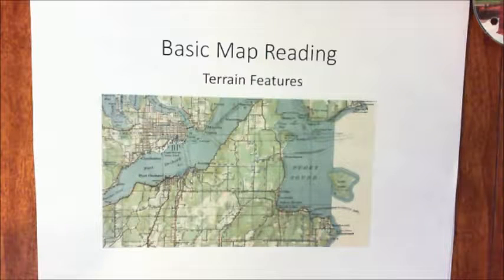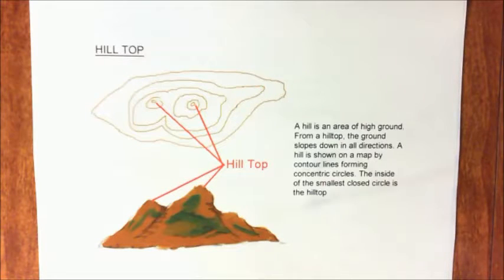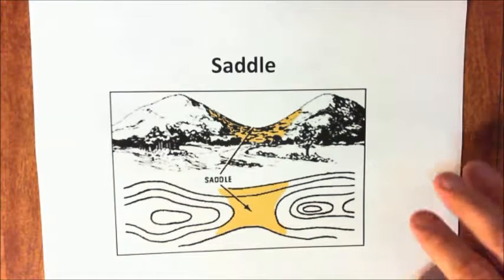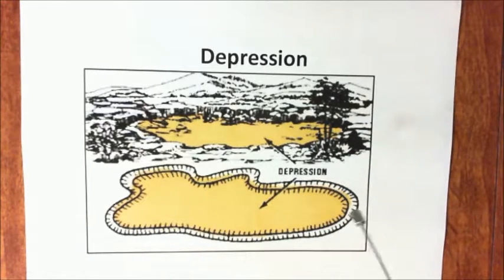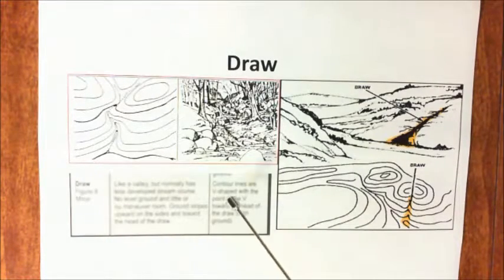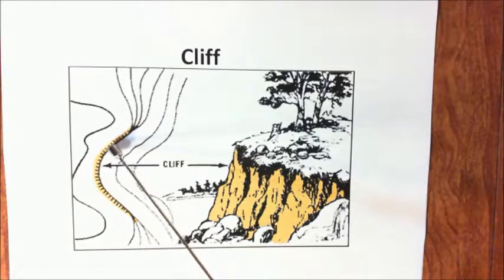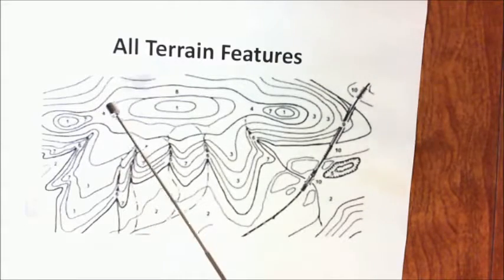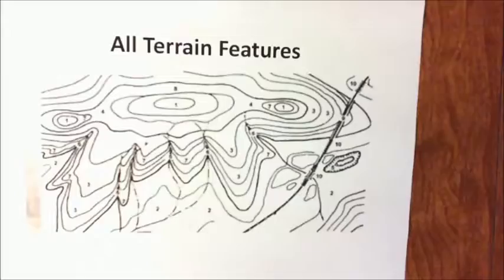Terrain Features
Description: Introduces the viewer to major terrain features, minor terrain features, and other aspects of viewing terrain by analyzing contour lines.